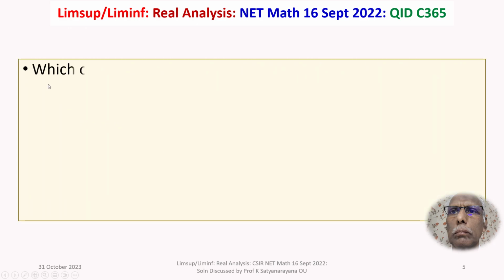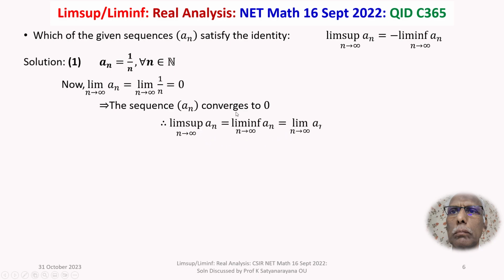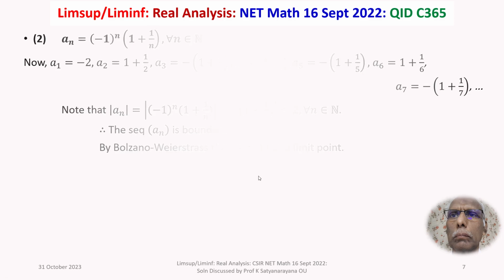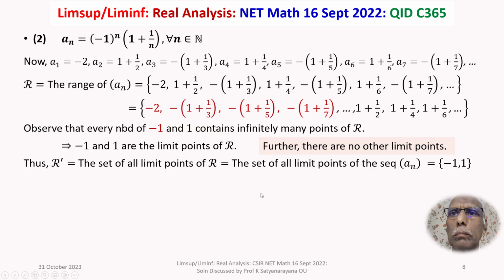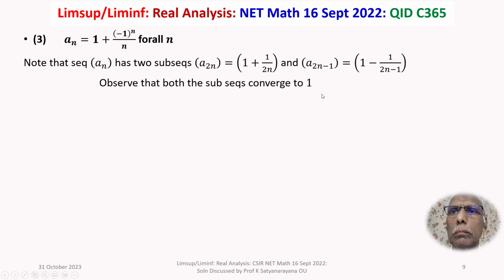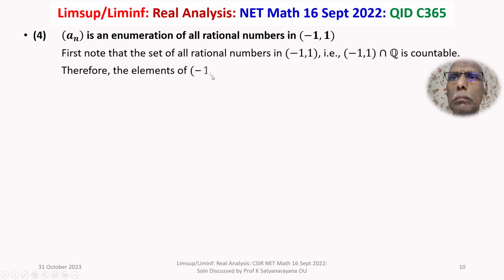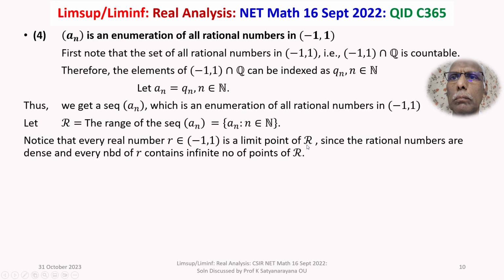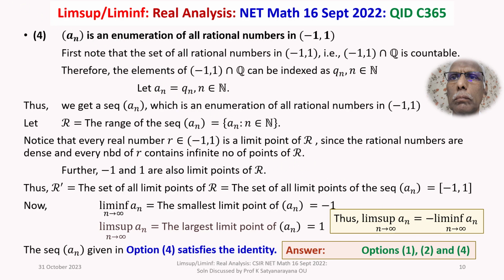Limsup /Liminf: Real Analysis: CSIR NET Math 16 Sept 2022: Soln Discussed by Prof K Satyanarayana OU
The solution of a problem from the section Real Analysis, that appeared in CSIR NET held on 16 Sept 2022, is discussed in detail.
The problem is related to Limsup and Liminf of the given four sequences.